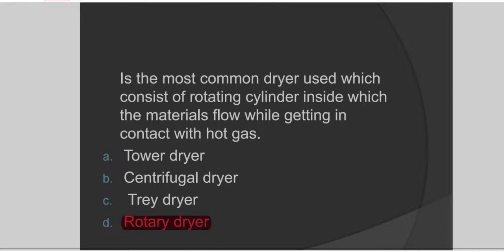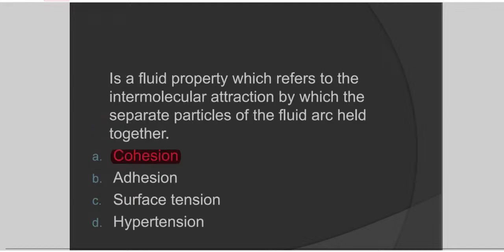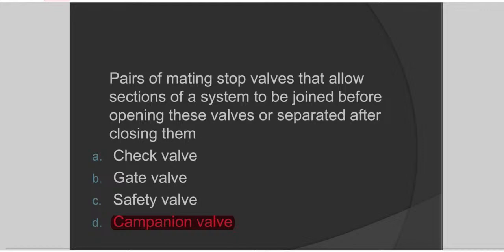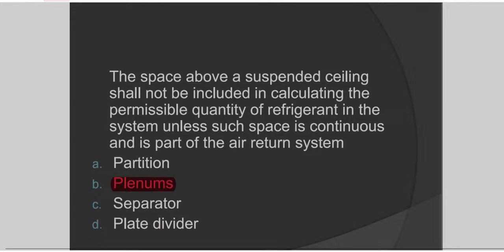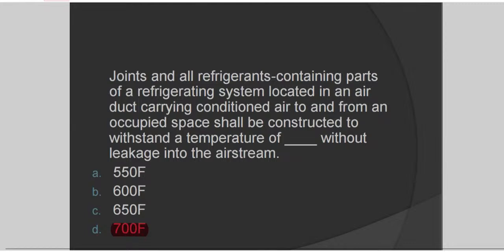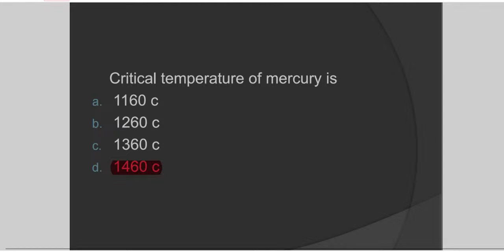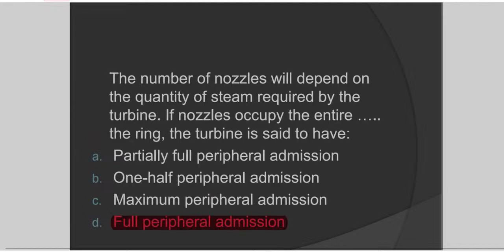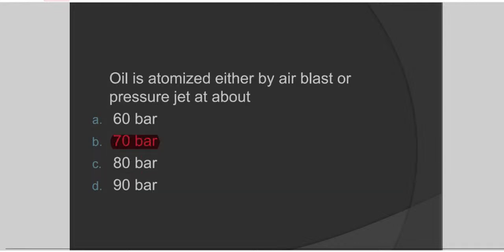Power Plant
Power Plant Machine Elements